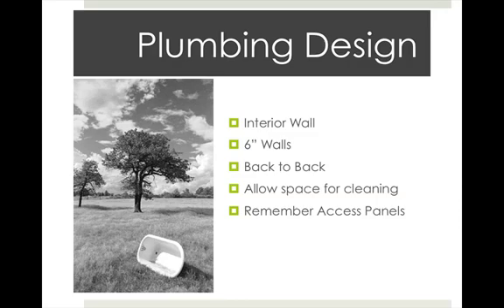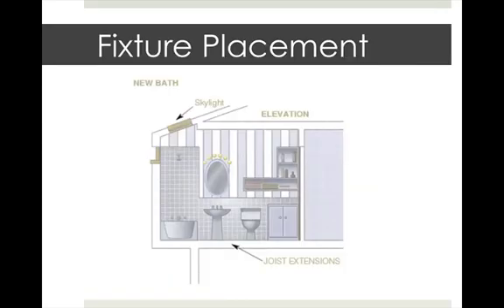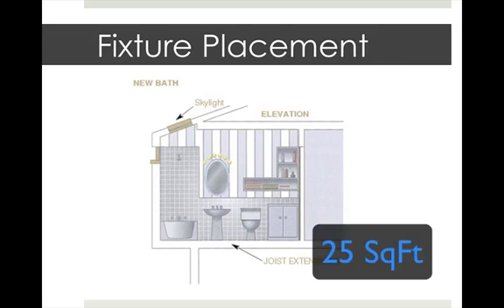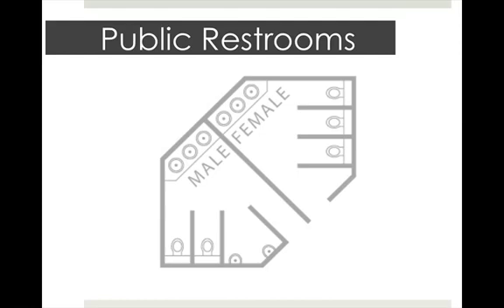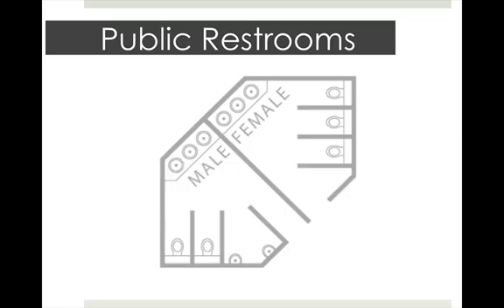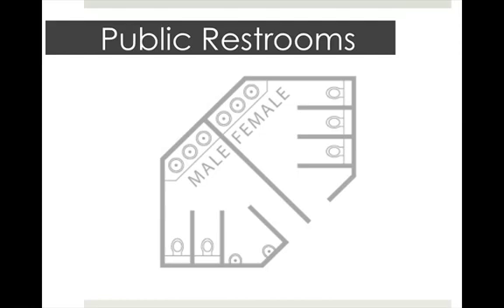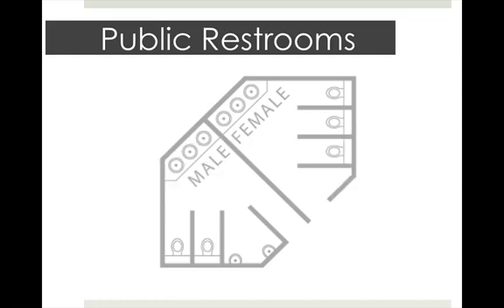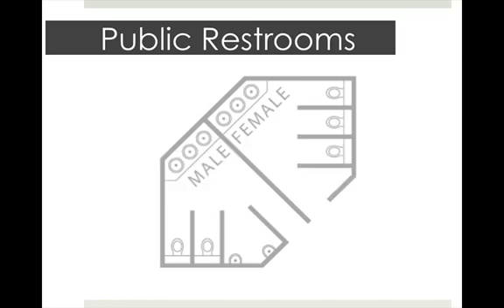5 Plumbing Design